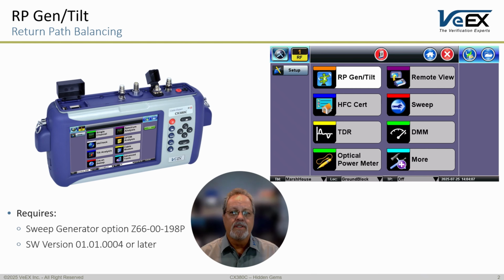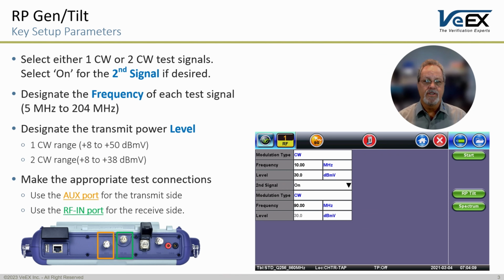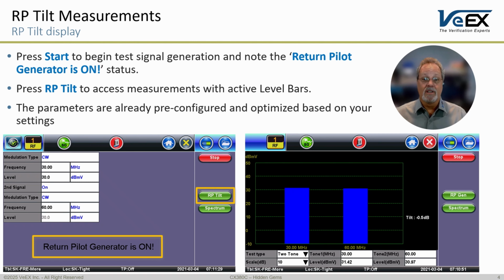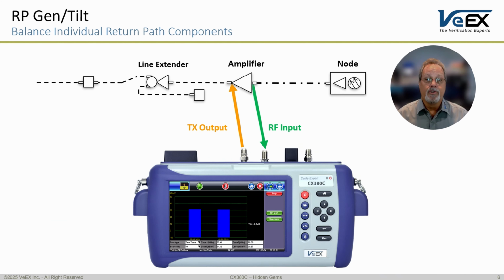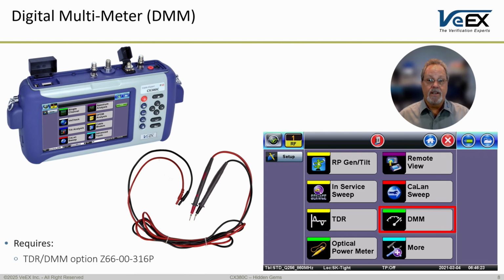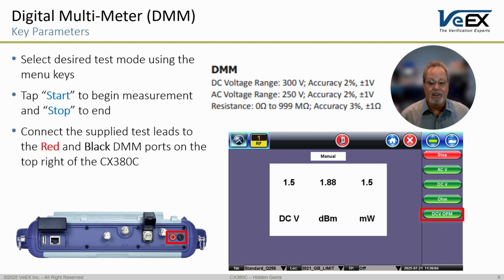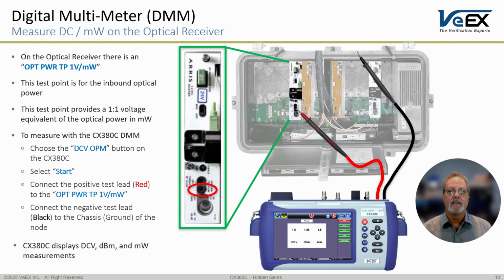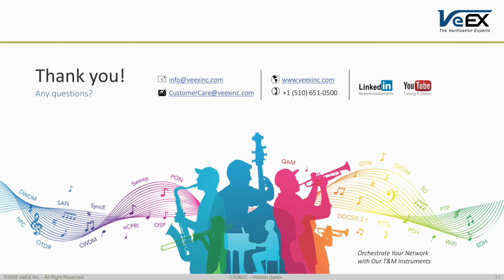CX380C Hidden Gems - Quick Guide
On this edition of the Broadband Basics series, we will focus on a couple of important features on the CX380C test set that may be considered "hidden gems" and are designed with maintenance techs in mind.

RP Gen/Tilt: The Return Parth Pilots Generation & Tilt Measurements is an efficient, controlled, and budget friendly feature for amp balancing requiring only a single technician using only one CX380C.

DMM: Digital Multi-Meter for ACV, DCV and Ohm measurements, including a feature that allows monitoring the optical power level at a Node.

DCV to OPM: Technicians can use the DMM to measure a live Optical Node's transmit power, non-intrusively, from its test point. The DC Voltage reading is automatically converted to the equivalent dBm value (no need for a separate Optical Power Meter or disconnecting the service).

This is part of VeEX Broadband Basics, a series of quick tutorial videos covering the basic concepts of CATV that are the foundation for today’s modern technology.